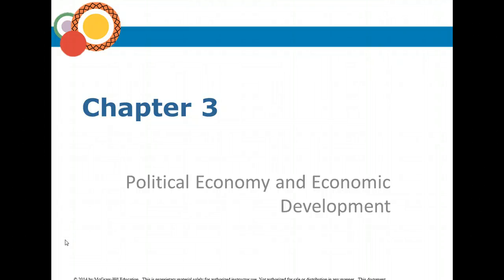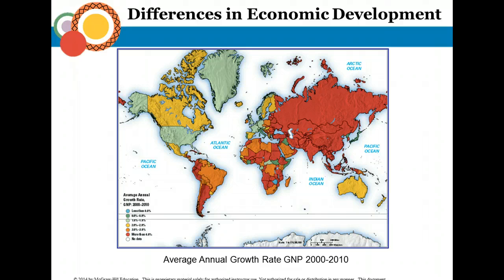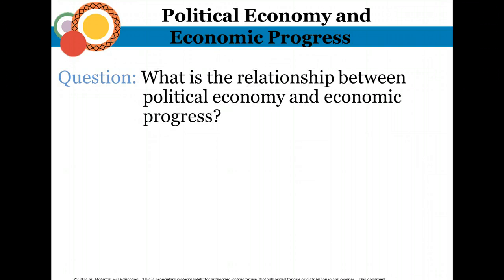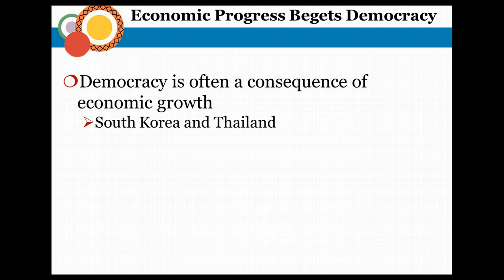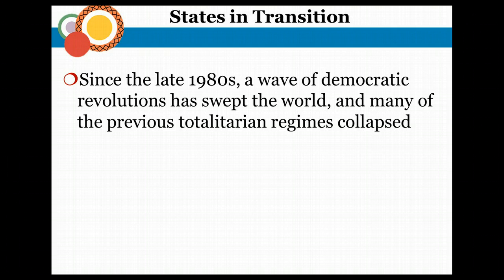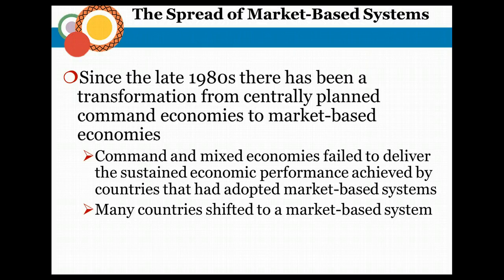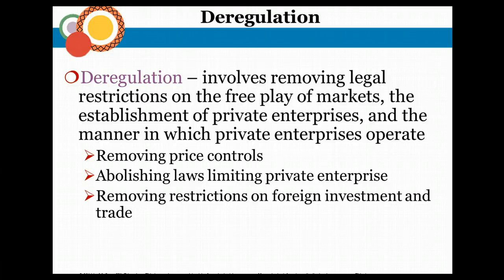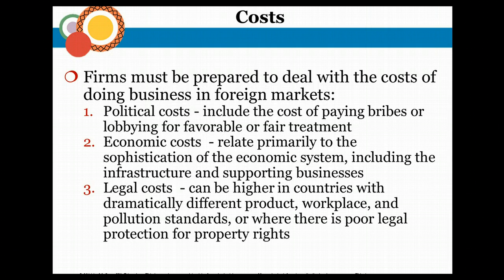Political and Economic Development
chapter three global business